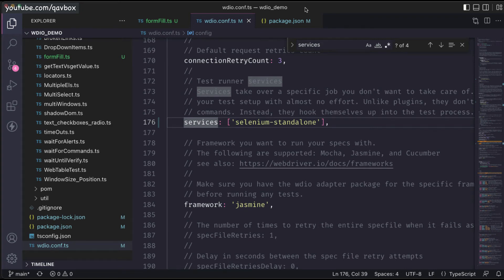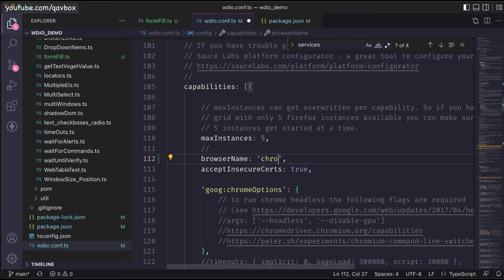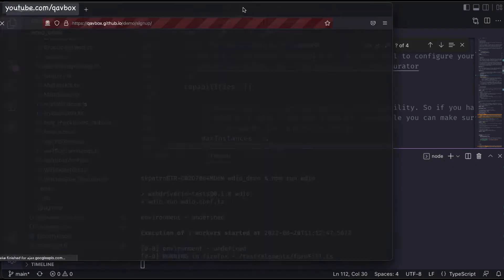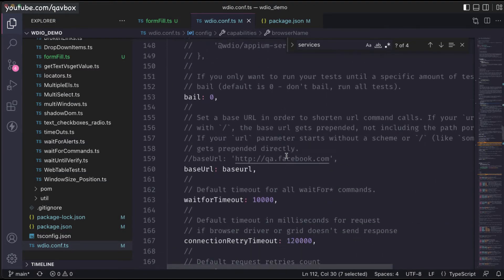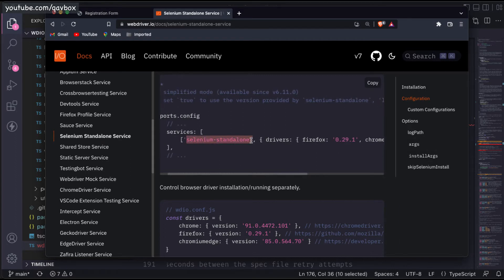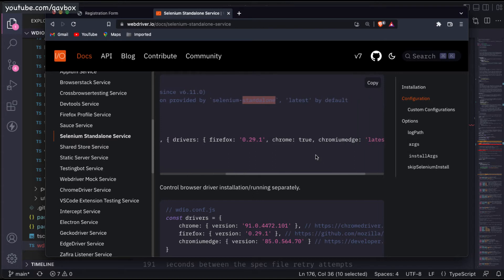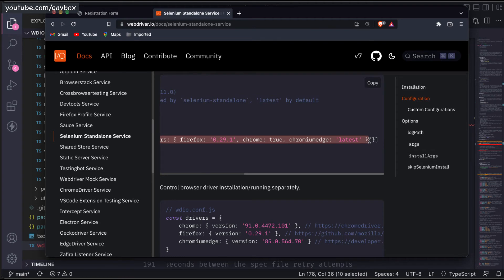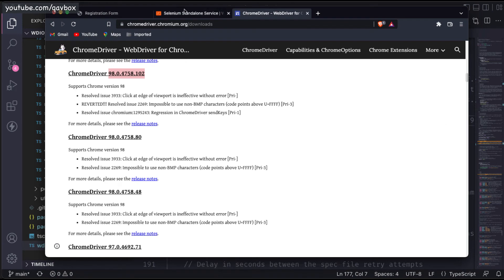Cross browser testing in webdriverIO | firefox | Edge | Selenium Standalone Service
This video will explain on how to run webdriverIO tests in multiple browsers, in firefox and edge browser.
cross browser testing.